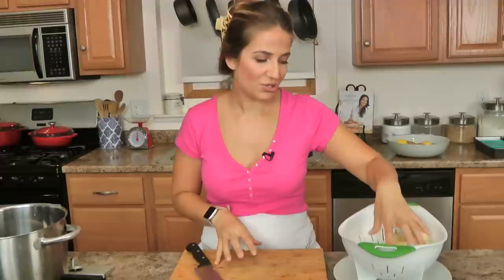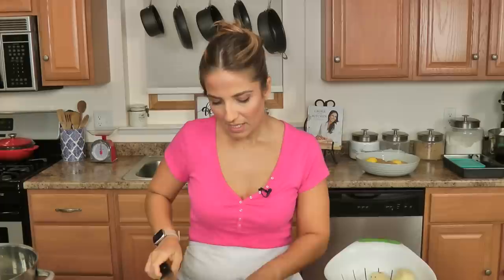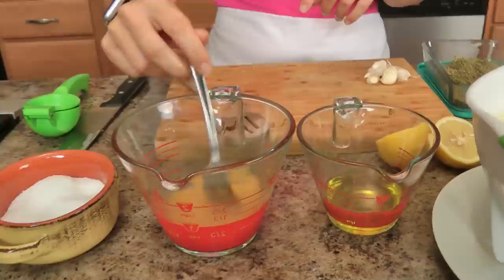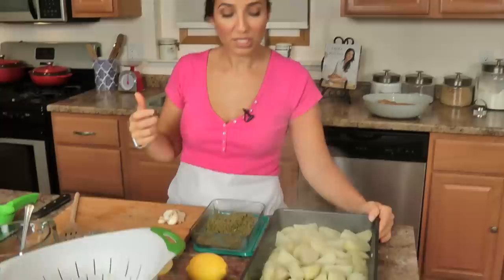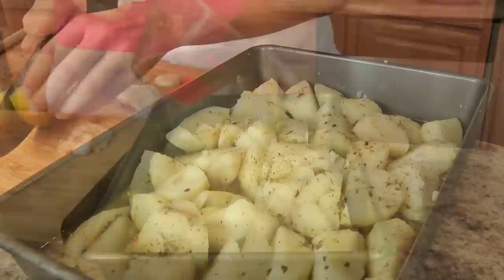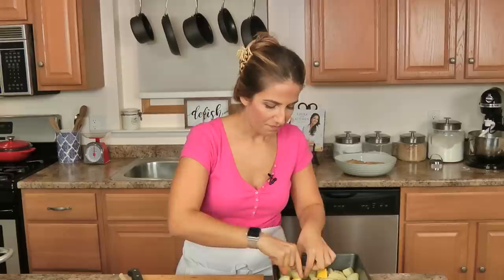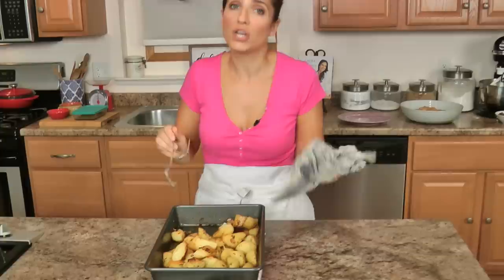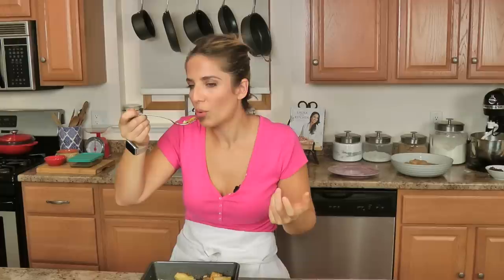Greek Roasted Potatoes